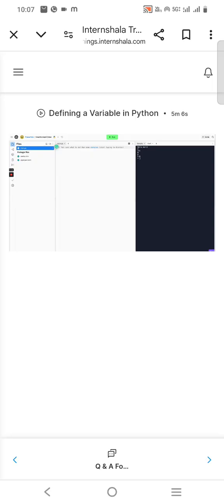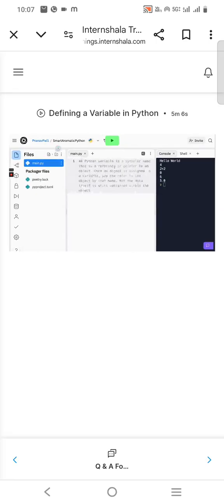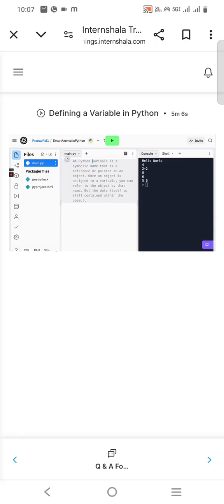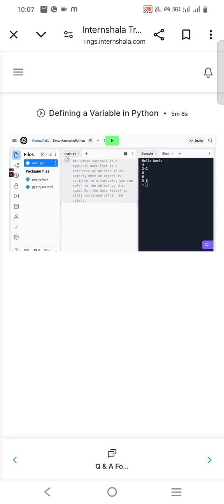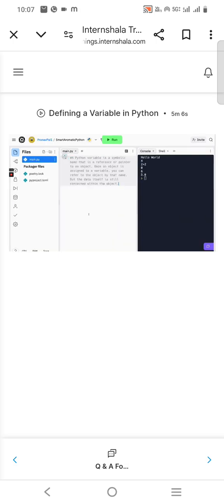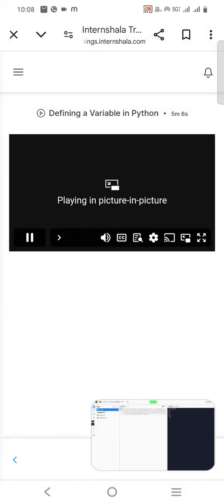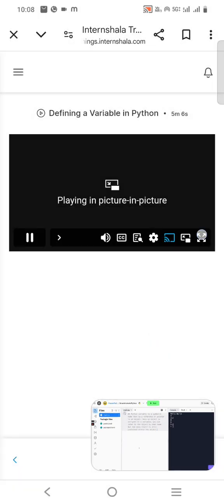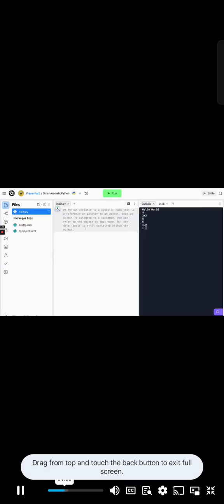define a value in pythons ( part 9) generating AI#youtubeshorts